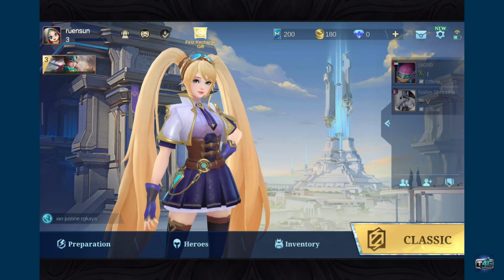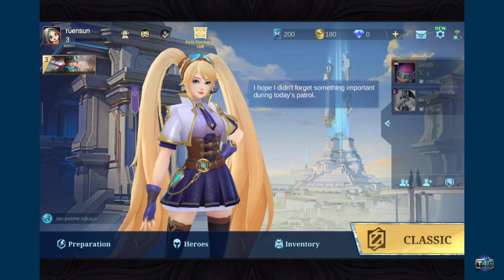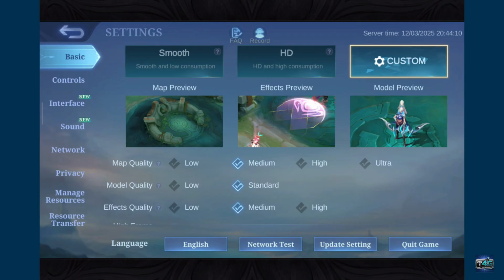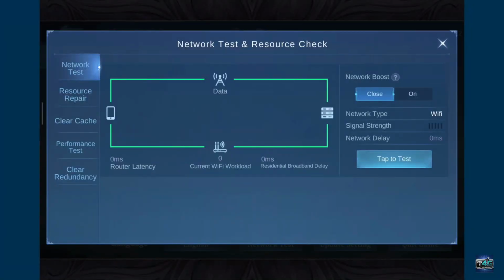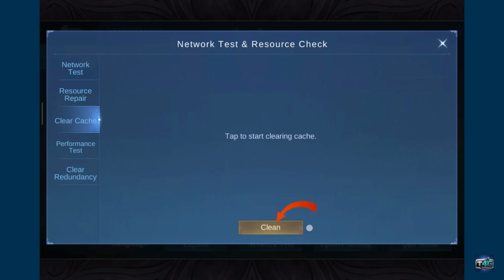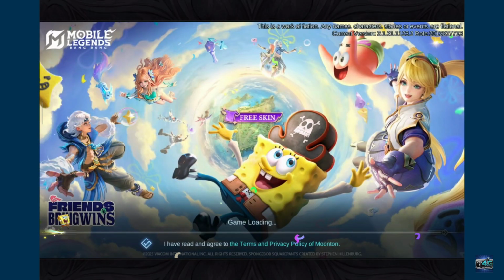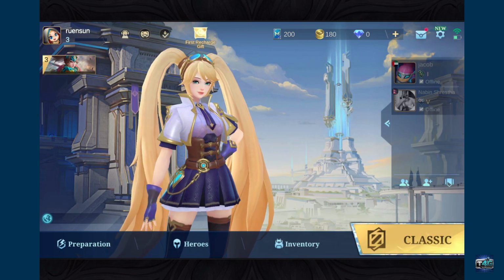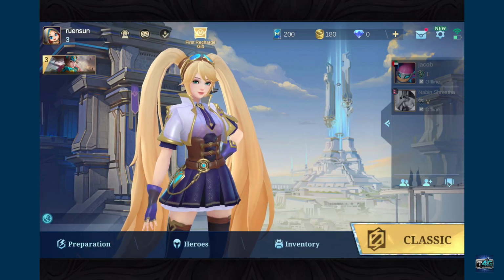How to Clear Mobile Legends Cache on Android & iOS?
Want to make your Mobile Legends: Bang Bang game run smoother on your mobile or tablet? In this tutorial, we’ll show you how to clear cache in Mobile Legends safely and quickly to boost performance and reduce lag. Whether your game is slow, freezing, or you just want a fresh start, this step-by-step guide will help!